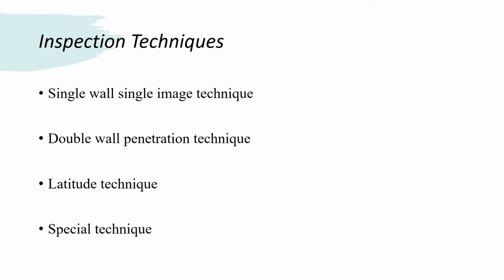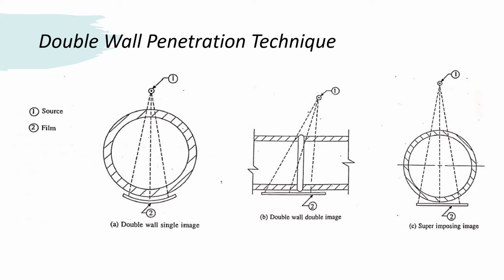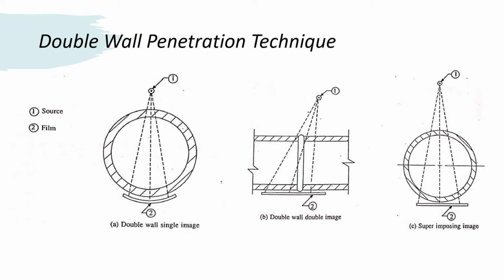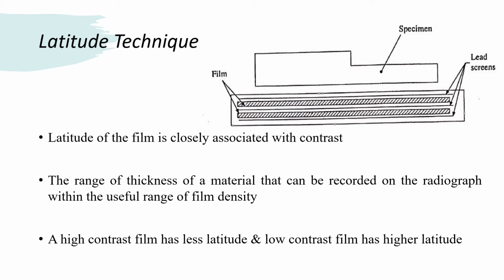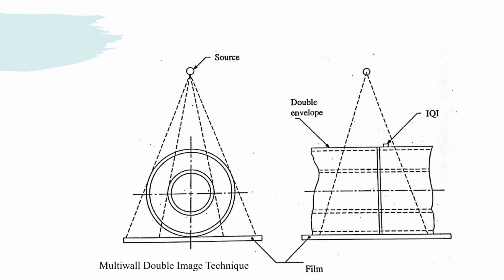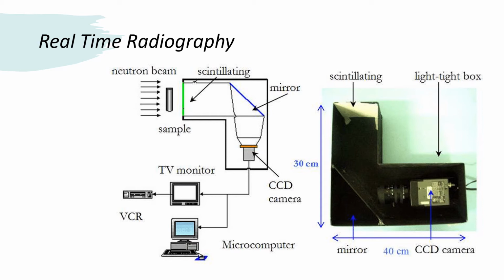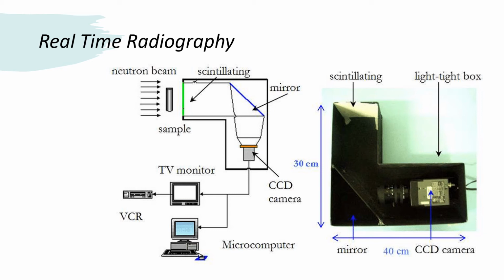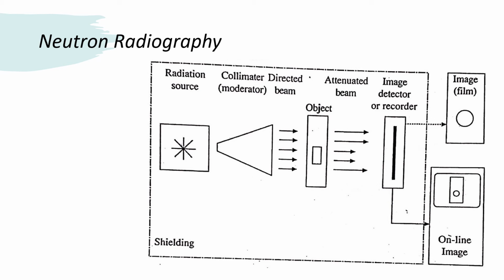Lecture 13 Radio-graphic Testing 2